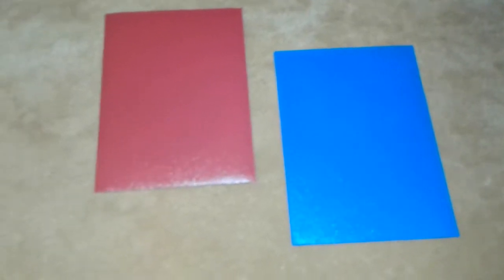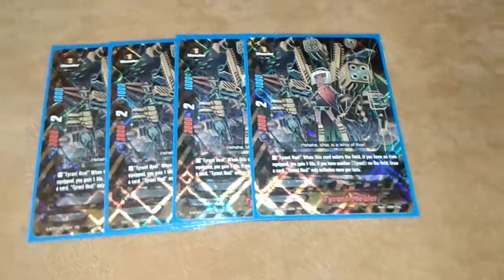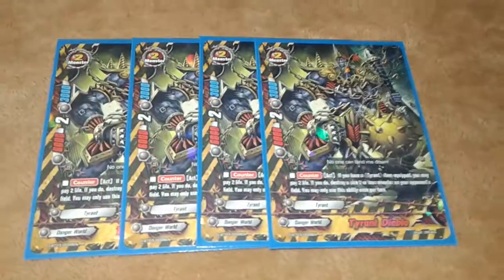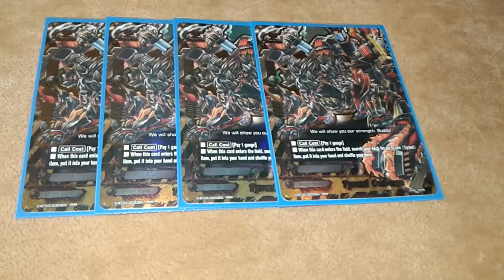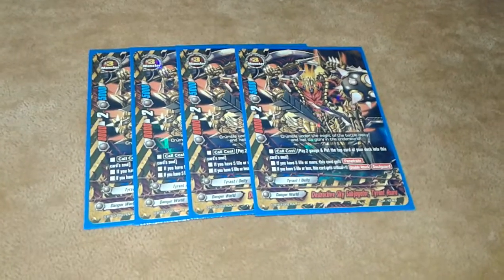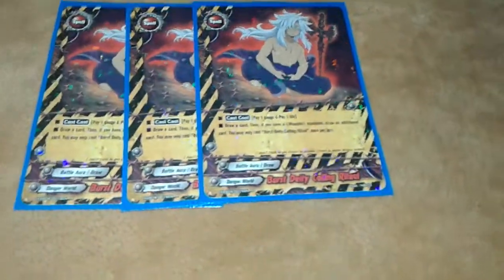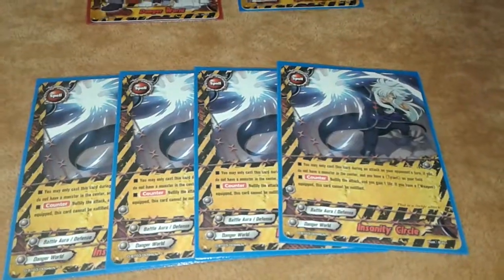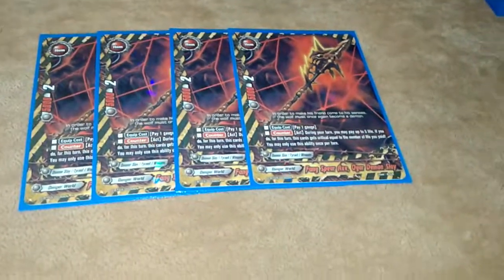Buddyfight: Tyrant Deck Profile November 2016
Hello TBI and Buddyfight fans!
Leave your thoughts and opinions of the video down in the comments section down below.

Names on Buddyfight Area:

Jalen: TBI_Jalen

Jake: ronpa28

Devlon: TBIDevlon

Chris: Ikaruga

fref=ts&ref=br_tf